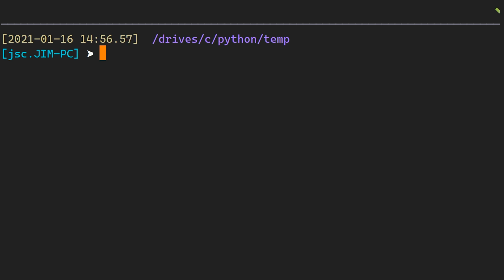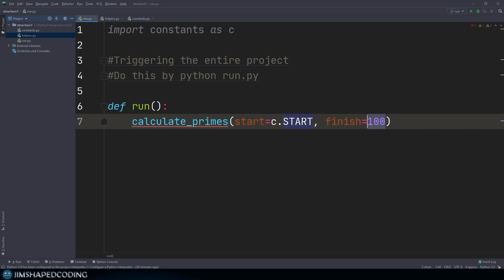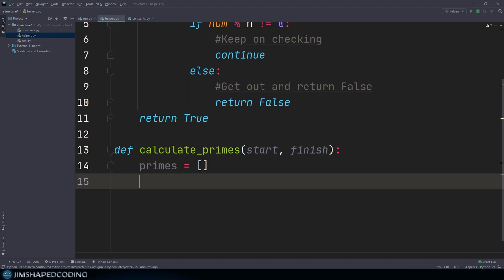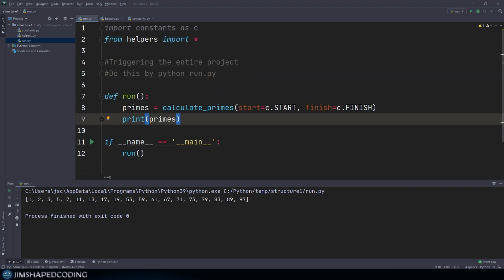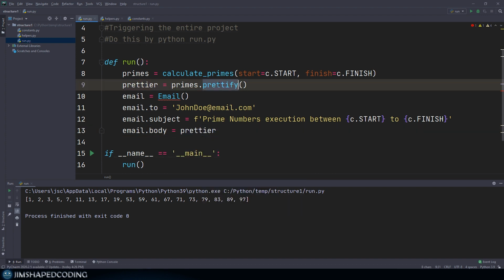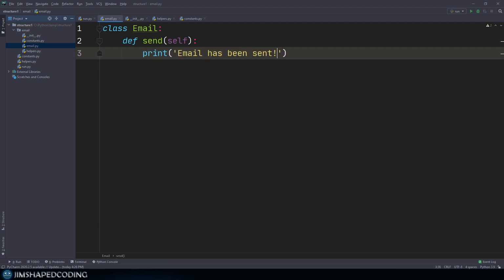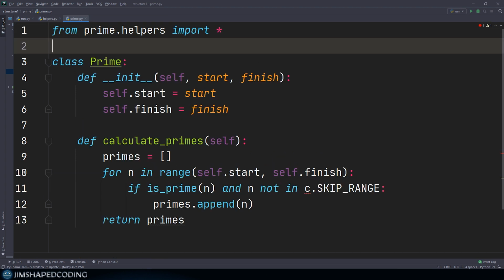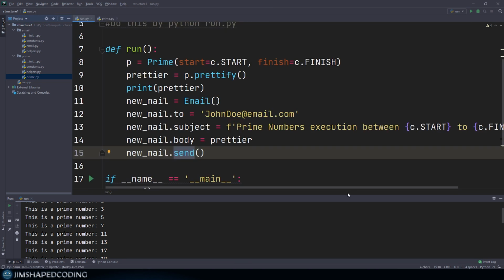Python HOW TO structure a Beginner OR Advanced Projects ?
In this video, you will understand where you should locate your code snippets and why. We will do this by developing a minimal project in two different structures.

Timeline for the video:
00:00 - 15:59 - Structure example for small projects
16:00 - 37:50 - Structure example for larger projects / Packaging with __init__.py